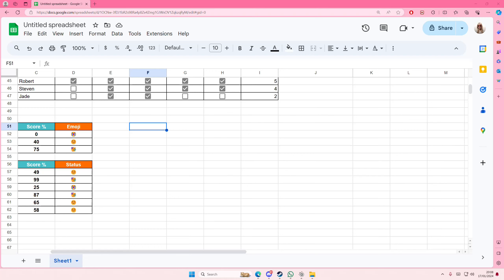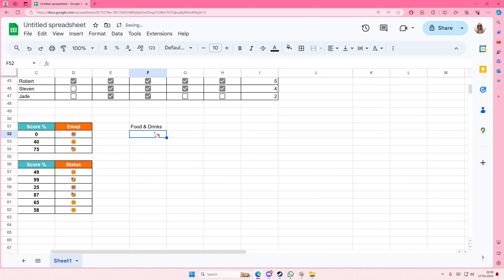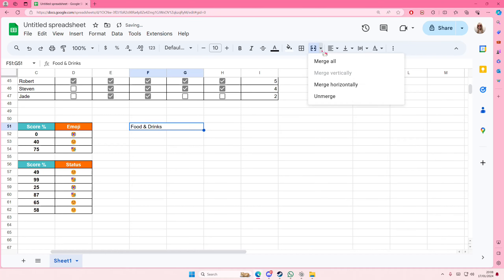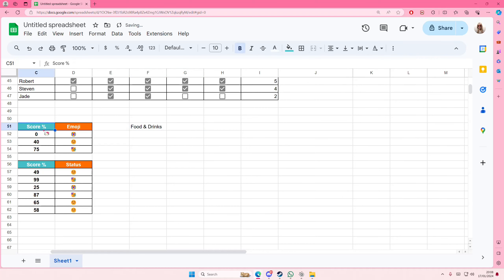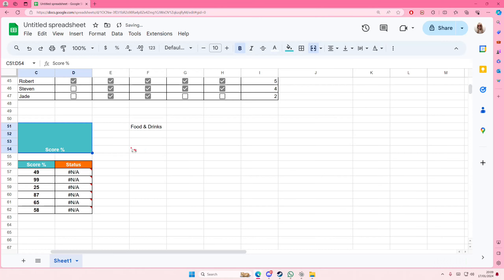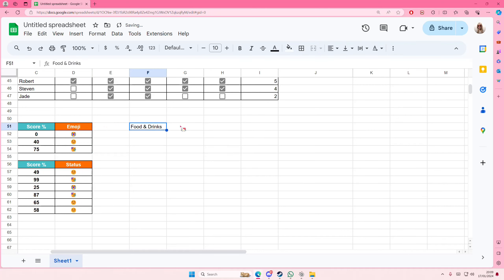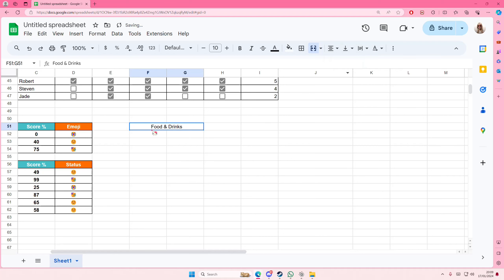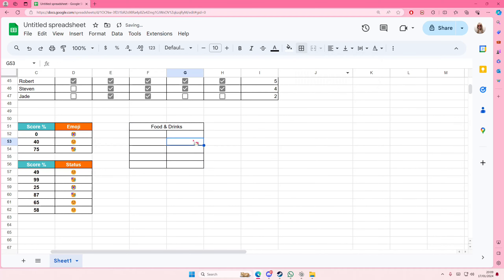Google Sheets Tutorial: How You Can Easily Merge Your Cells In A Google Sheets Table?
Learn how you can merge your cells in Google Sheets by watching this video.